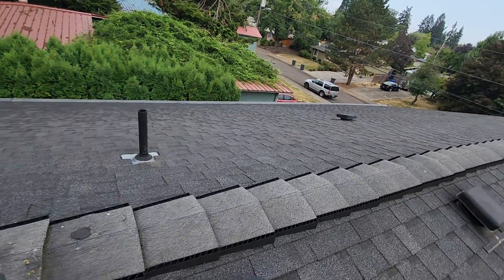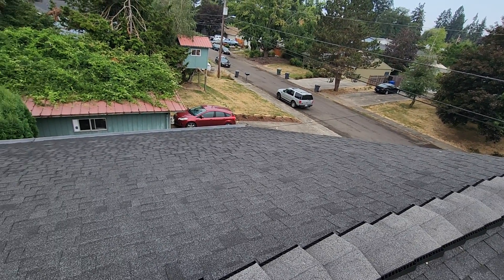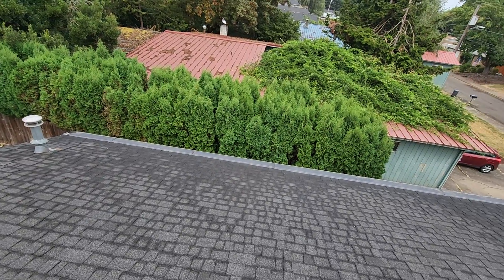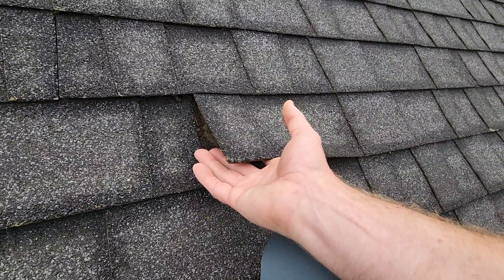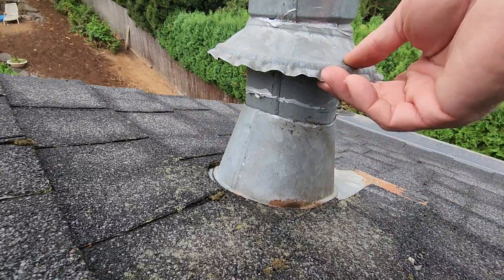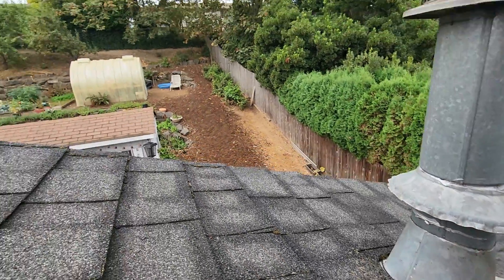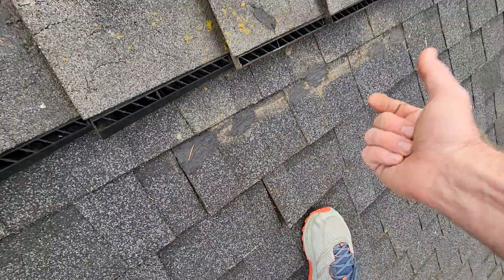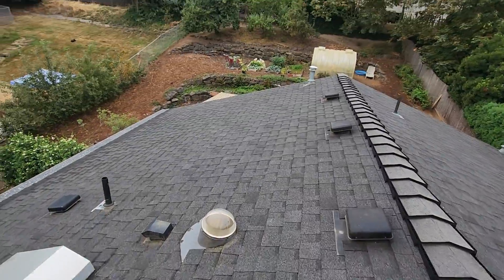Brandon Roof Evaluation